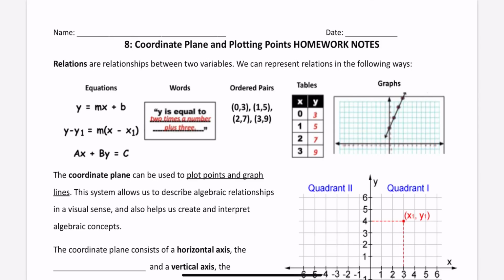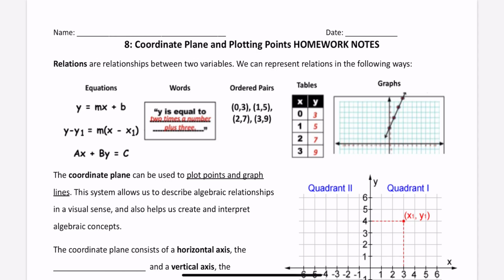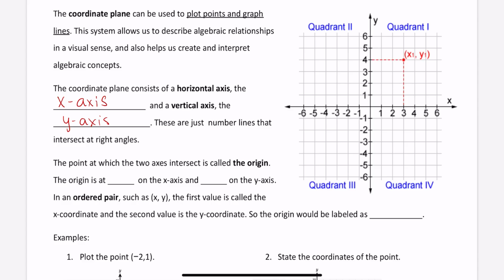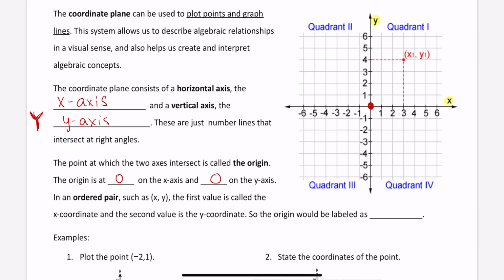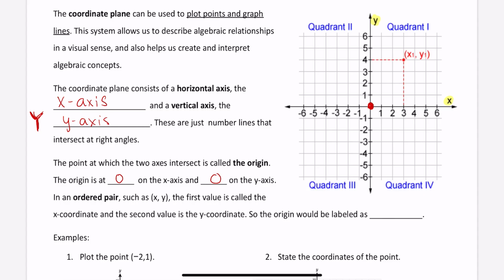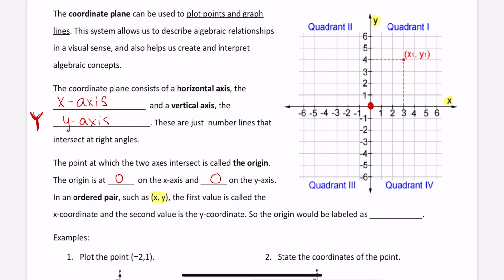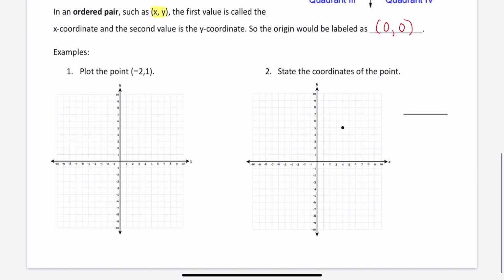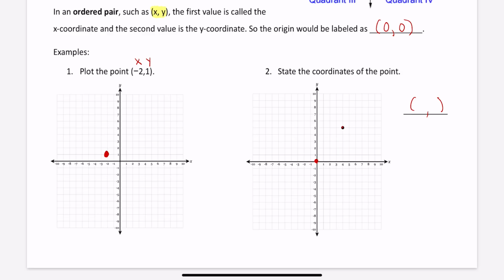8 - U3L1 2526